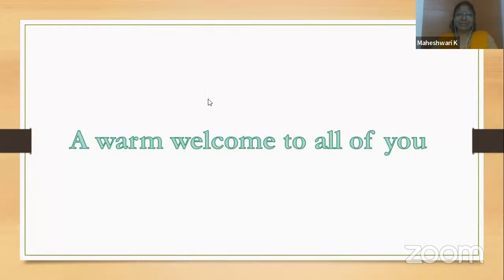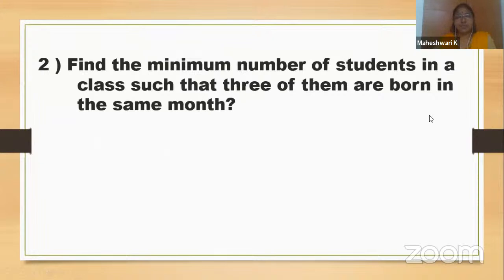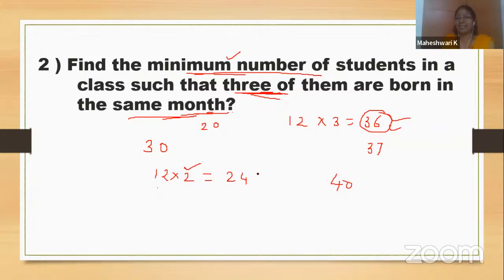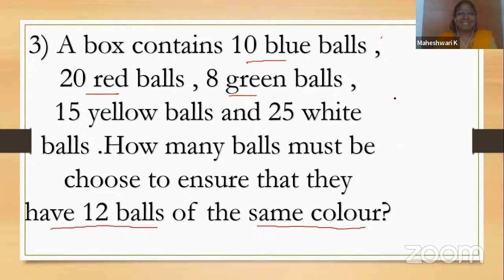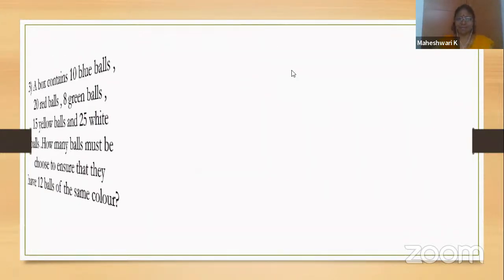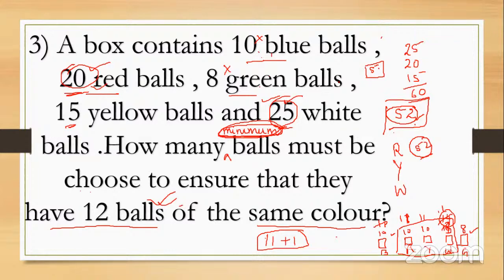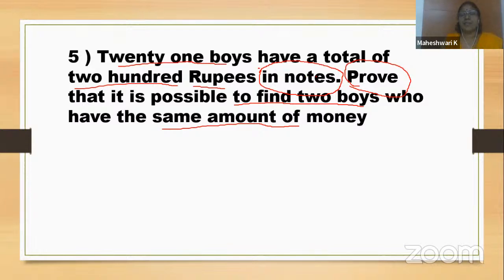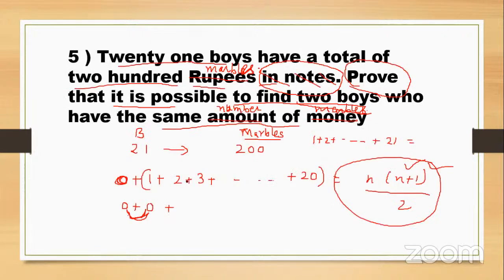Math Clinic by K. Maheshwari (Sir Mutha School)